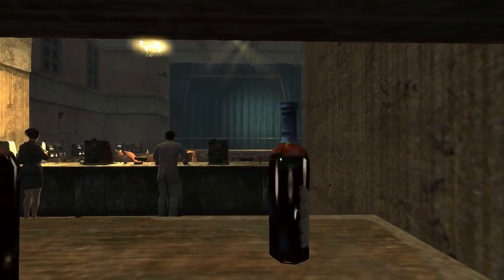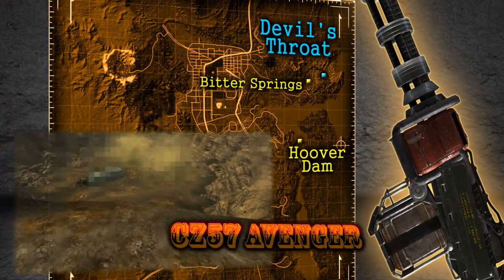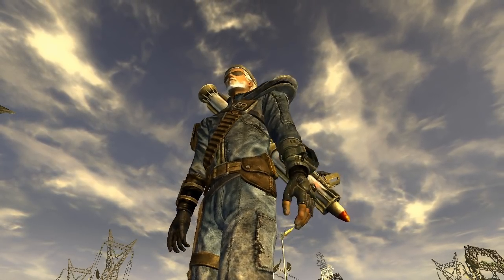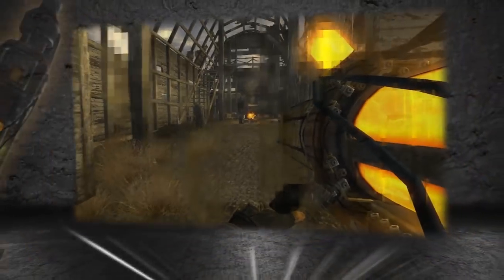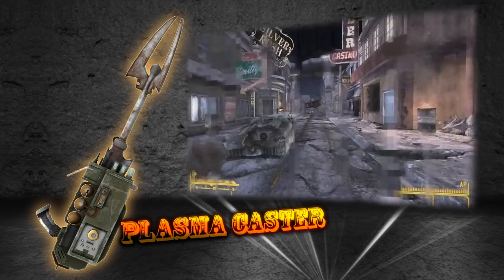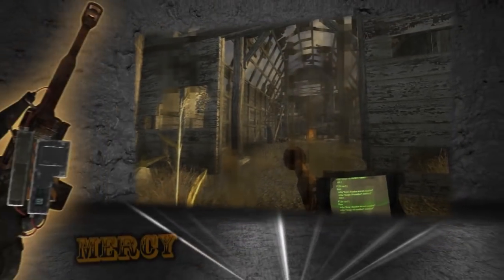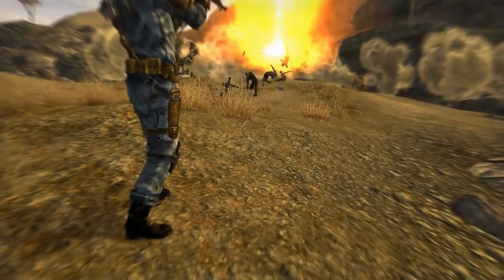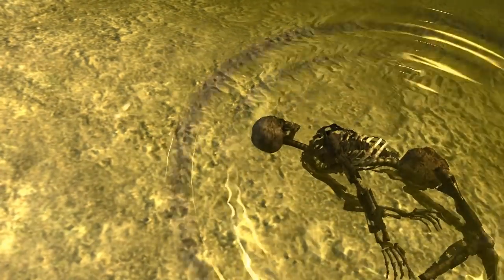New Vegas Weapon Guide 6 - Big Guns